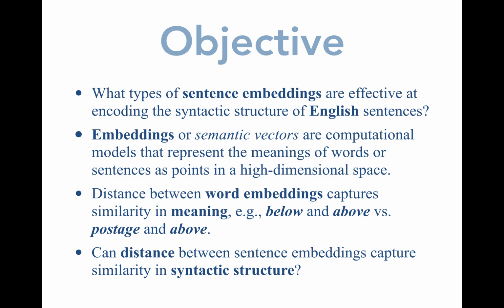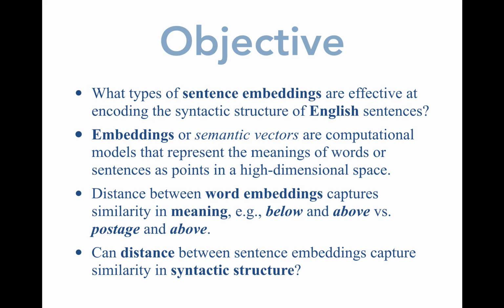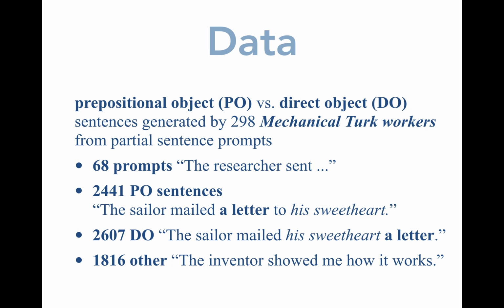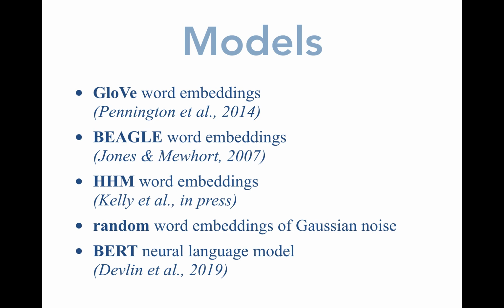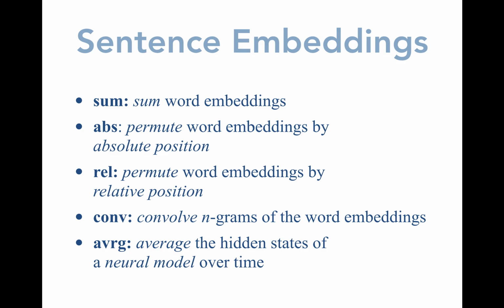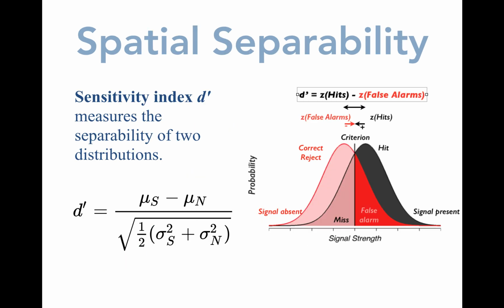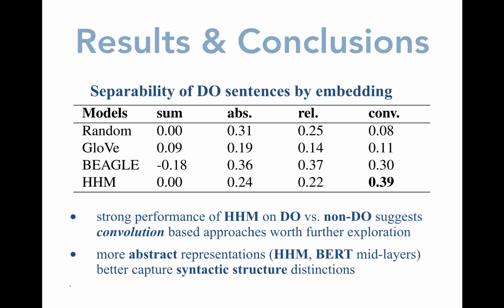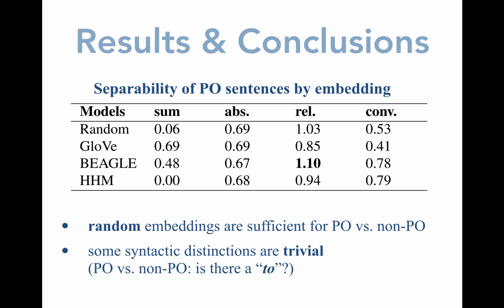Which sentence embeddings and which layers encode syntactic structure?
Poster at CogSci2020.

Cite as:
Kelly, M. A., Xu, Y., Calvillo, J., & Reitter, D. (2020). Which sentence embeddings and which layers encode syntactic structure? In S. Denison, M. Mack, Y. Xu, B. Armstrong (Eds.), Proceedings of the 42nd Annual Conference of the Cognitive Science Society (pp. 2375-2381). Austin, TX: Cognitive Science Society.